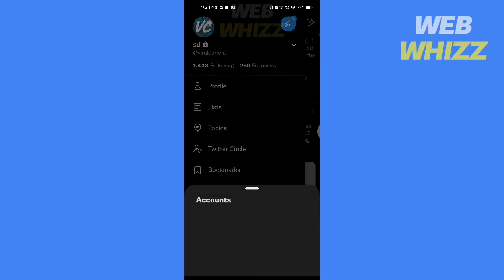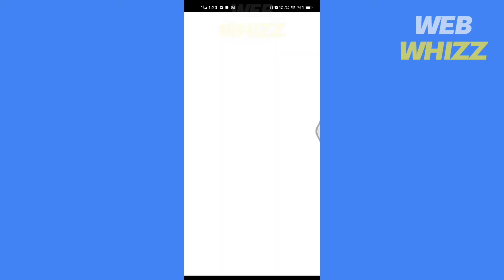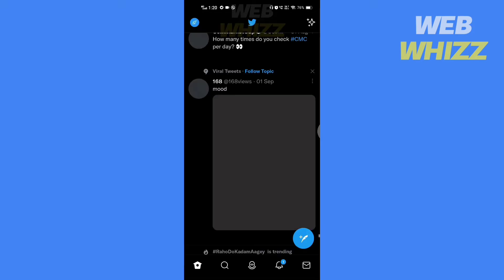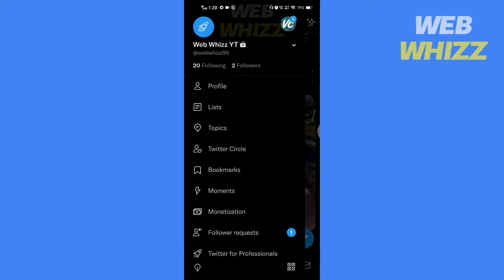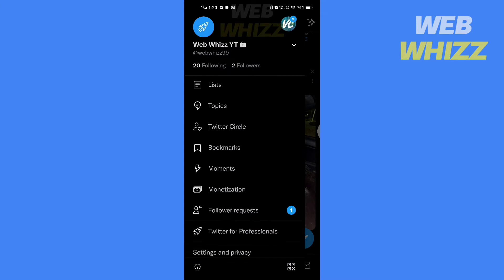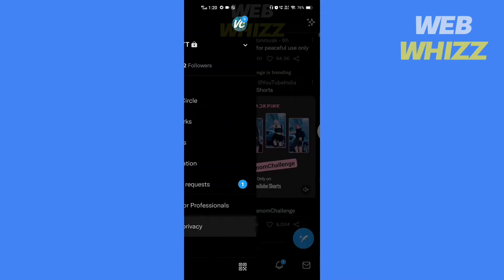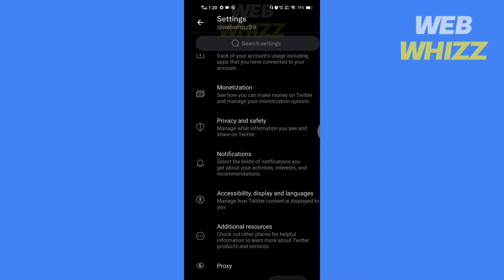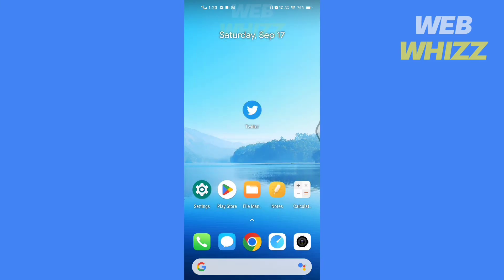How to Change Birthday on Twitter (2026) | Twitter / X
How to Change Birthday on Twitter or how to change date of birth on twitter | Twitter / X